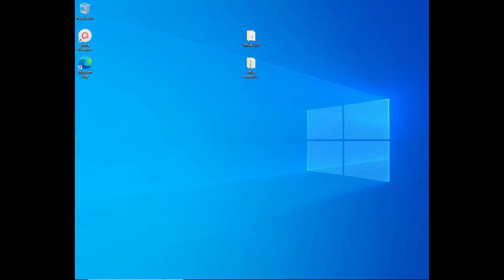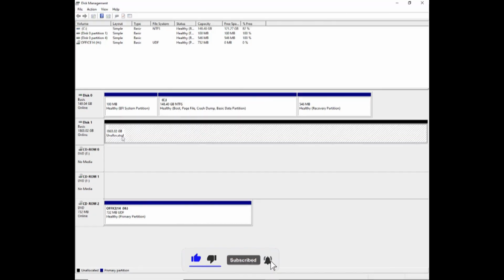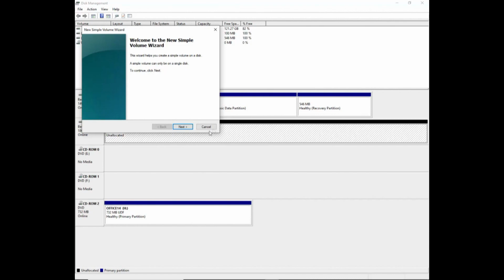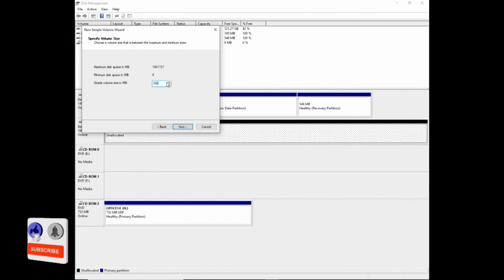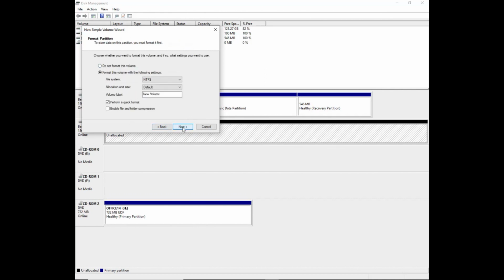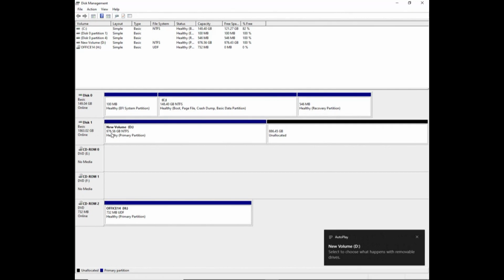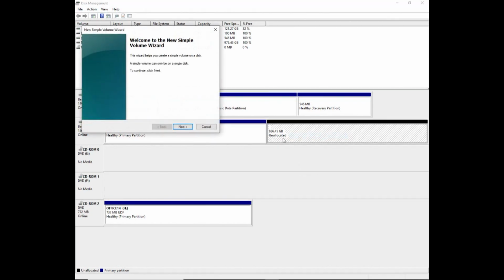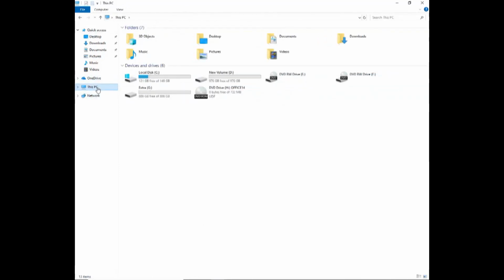How to Make DISK Partitions in Windows 10 & Windows 11 | New Drive 2024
The best illustration how to create multiple or divide a disk in several drives.

COMMENT your opinions and questions and i will get back to you
LIKE to appreciate the channel